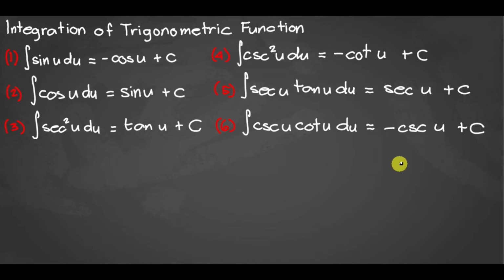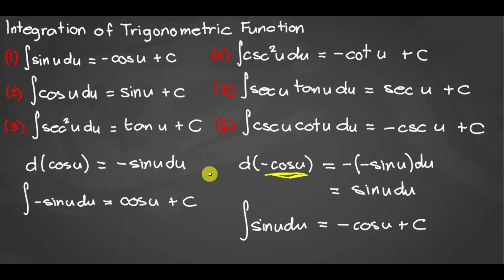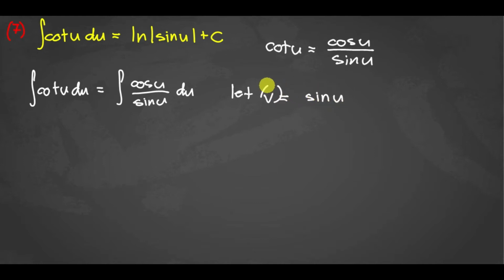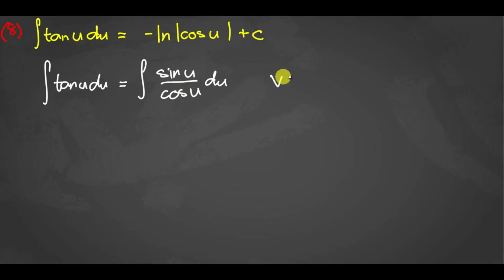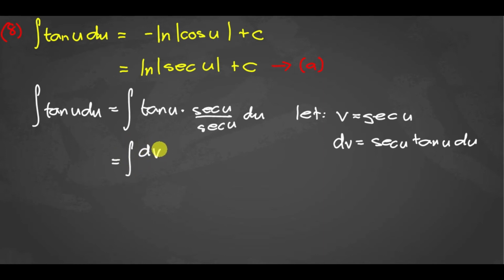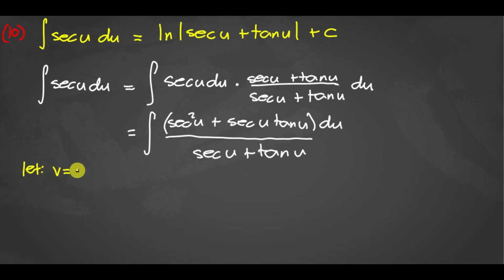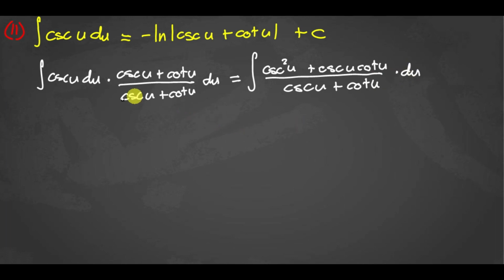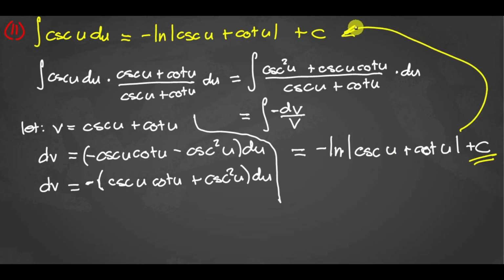Integration of Simple Trigonometric Functions | Proof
In this video, we'll be explaining the process of evaluating integrals involving Trigonometric Function. Come and join me as we solve some problems and have fun learning!

0:00 Introduction
0:23 Proof of basic trigonometric integrals
1:43 Process of integrating cot⁡u du
4:29 Process of integrating tanu du | Method 1
5:28 Process of integrating tanu du | Method 2
7:00 Process of integrating secu du
8:52 Process of integrating cscu du